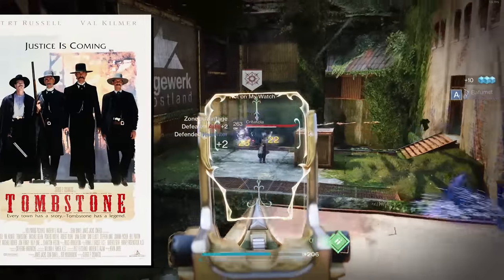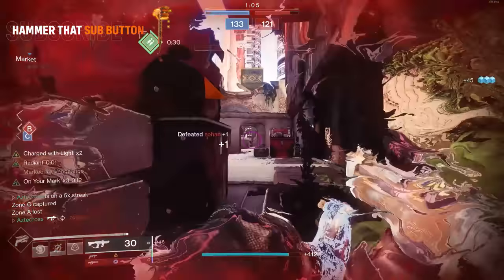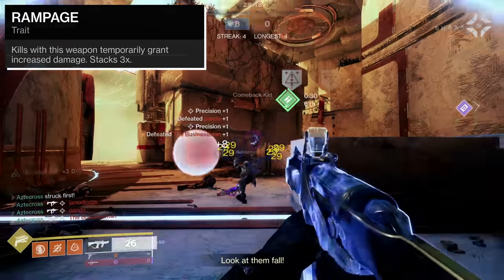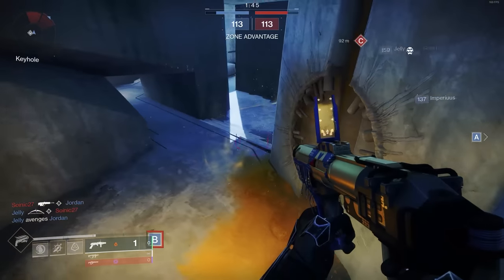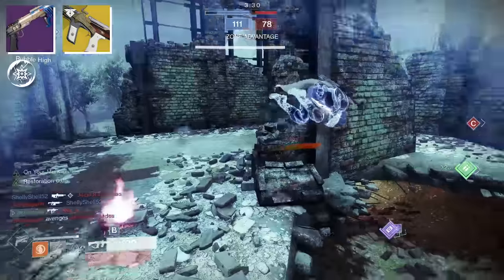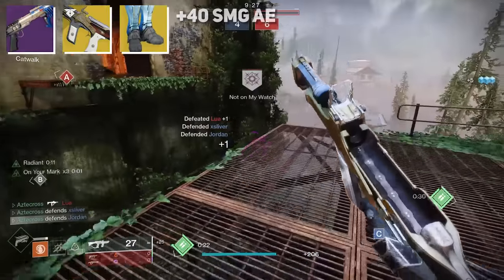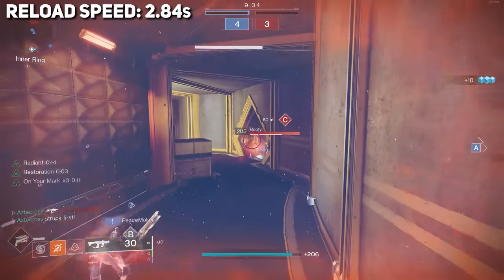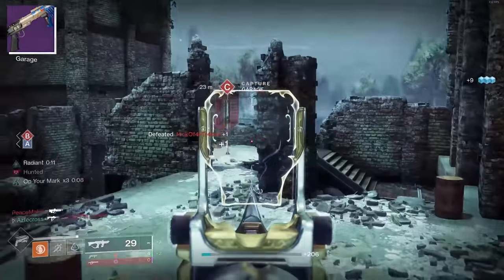So Huckleberry got a pretty BIG Buff... | Destiny 2 Season of the Haunted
Huckleberry Recieved a large zoom buff in Update 4.1.0. This is no Longer just a PvE Submachine Gun. This weapon tears in crucible when combined with a disruption break explosive personality.
Catch us live on Twitch!
🥃AdvancedGG NASTY Drink and Merch!
👉MojoDesk Makes the Best Desks!